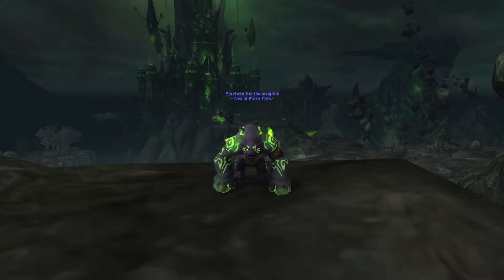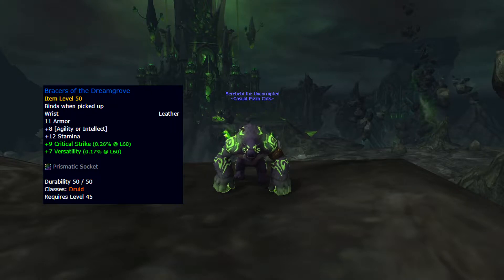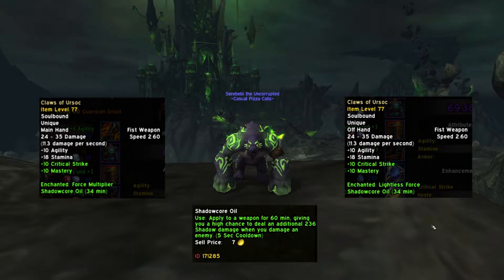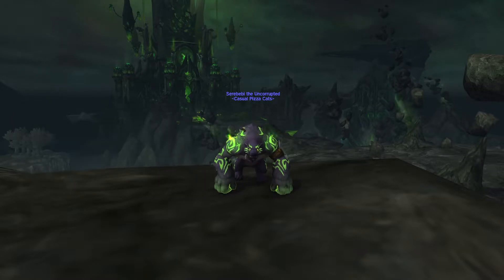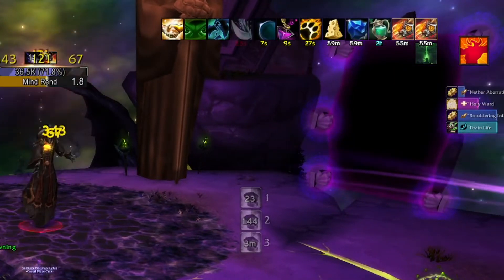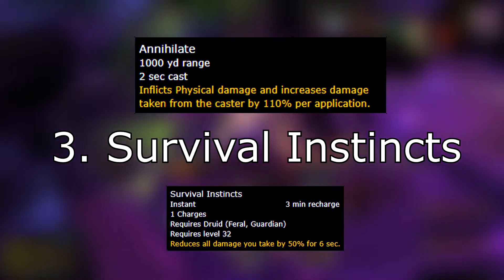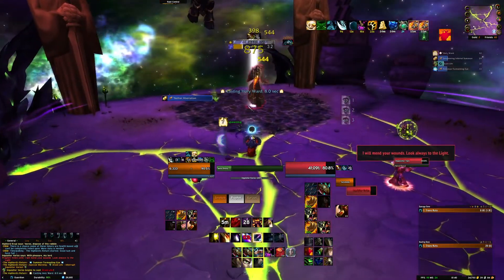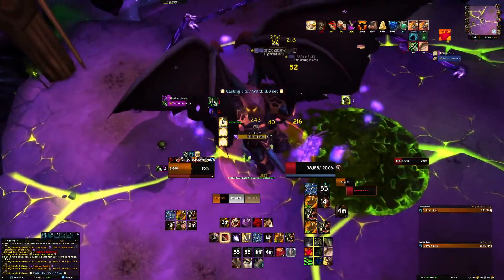Guardian Druid 9.1.5 Mage Tower Guide - Gear/Macros/Tips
Guardian Druid guide for the 9.1.5 Legion Timewalking Mage Tower challenge.

Timestamps
0:00 Intro
1:00 Gear
3:40 Trinkets
4:15 Weapons
4:47 Talents
5:30 Consumables
6:00 Macros & WeakAura
7:15 Fight Breakdown
11:03 Kill video
15:00 Outro

I hope this guide was helpful to you.
Good luck with your Mage Tower challenge and most of all,